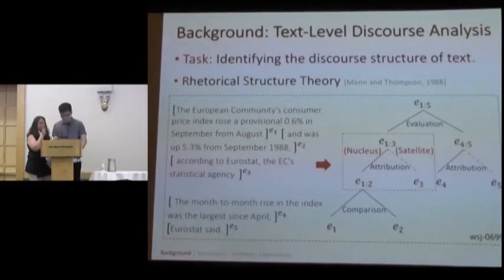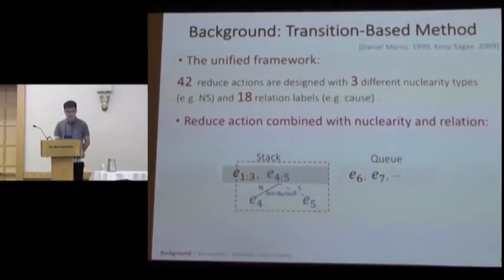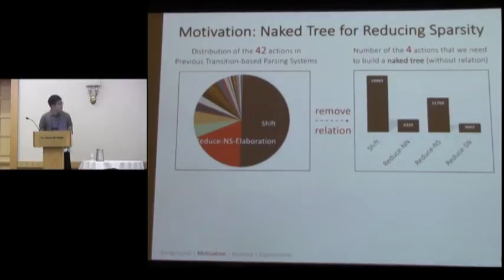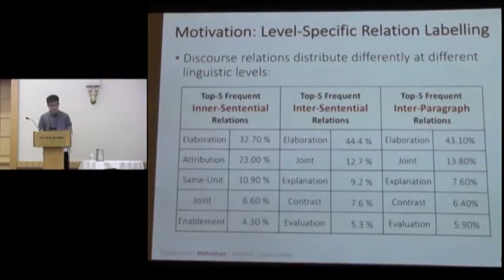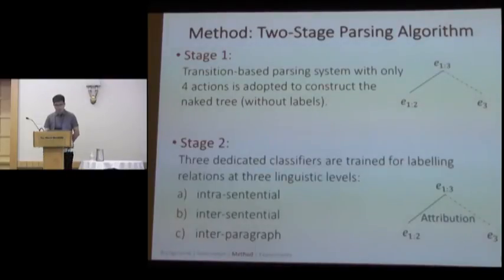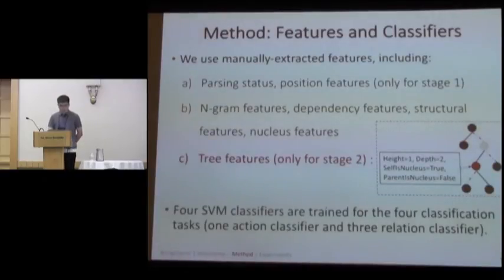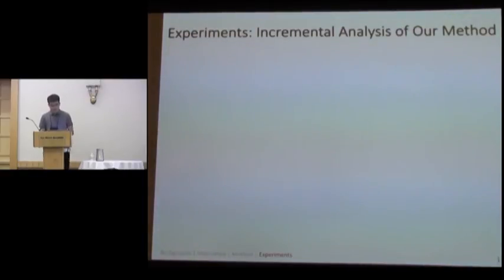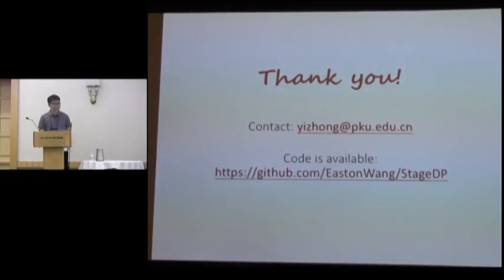A Two stage Parsing Method for Text level Discourse Analysis | ACL 2017 | Outstanding Paper